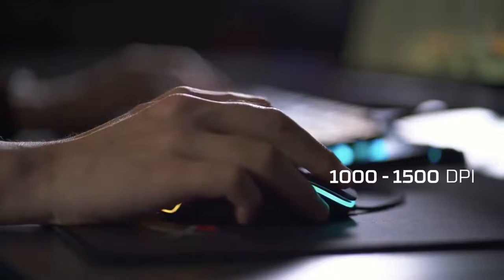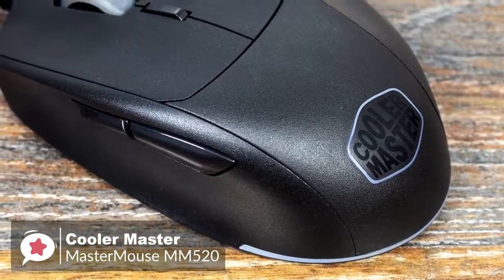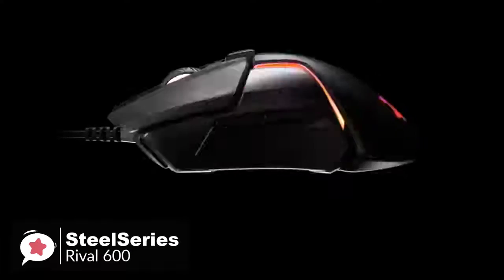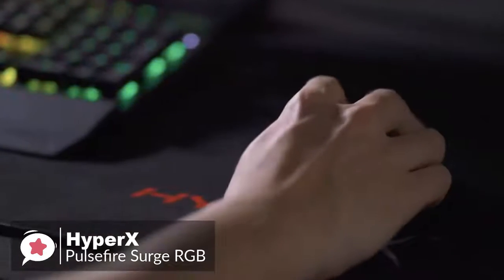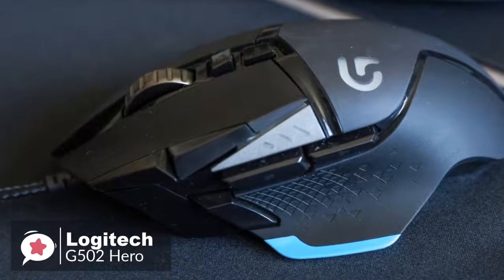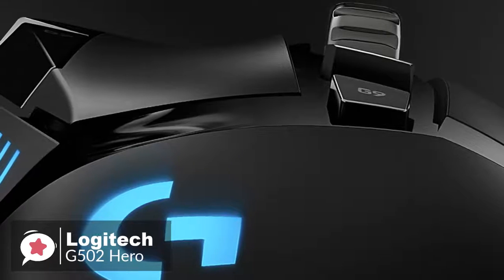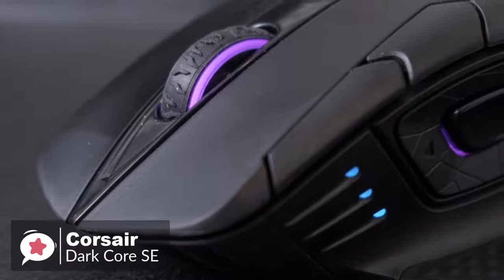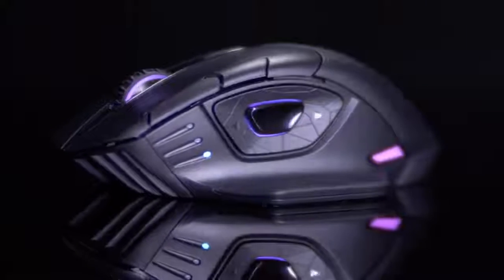5 Best Gaming Mouse for 2019